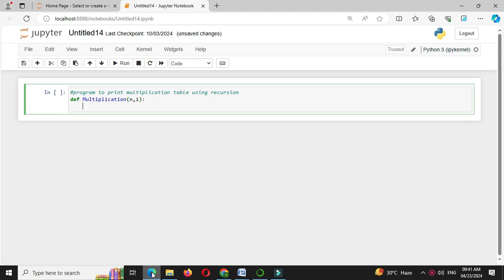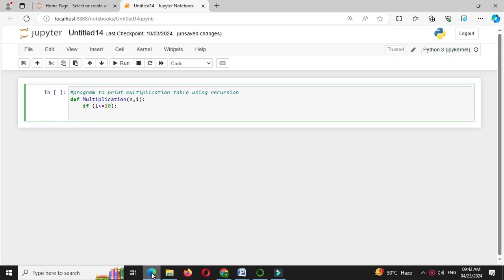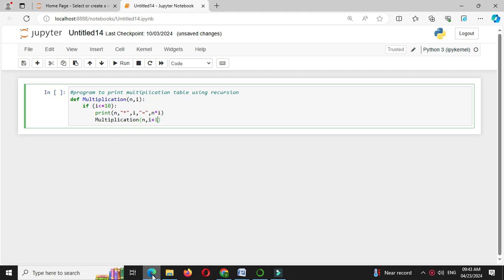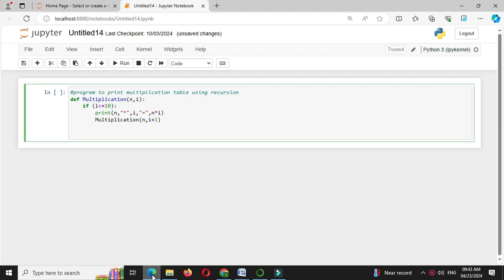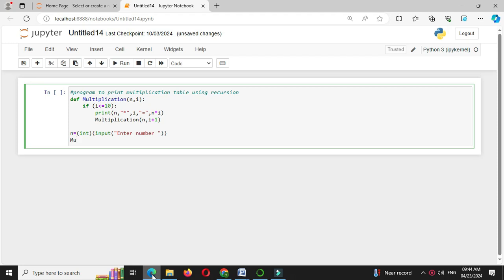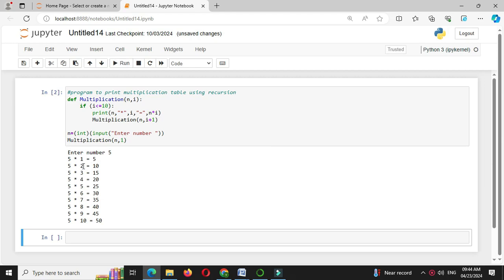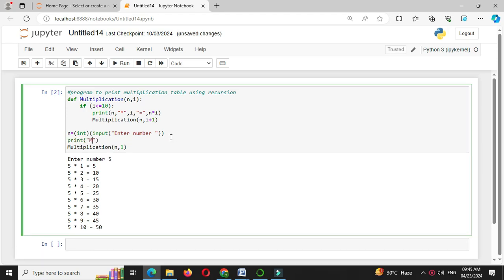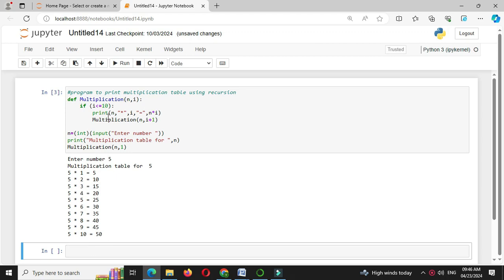Python Program to print Multiplication table using Recursion